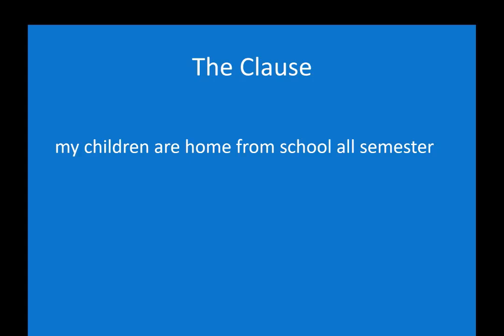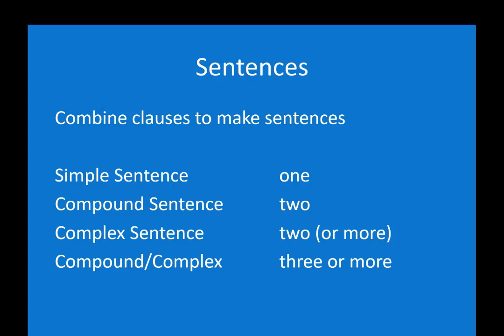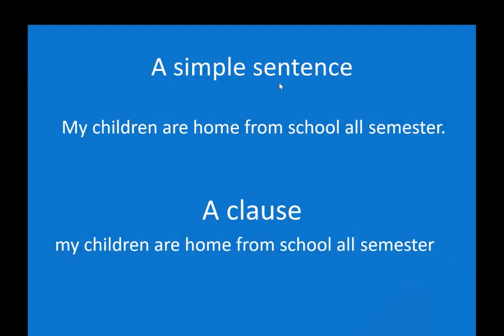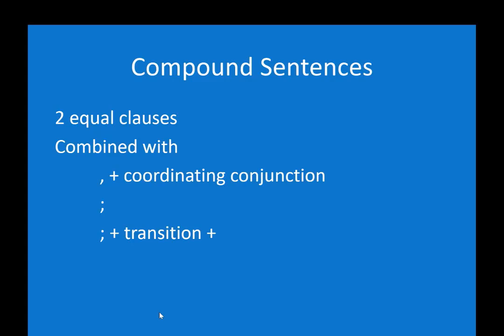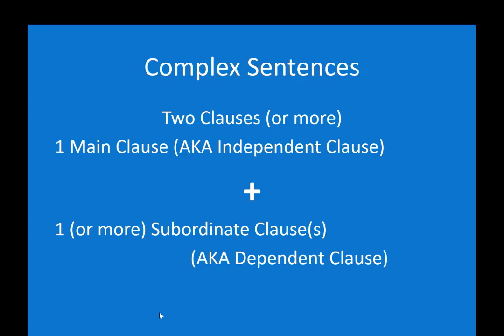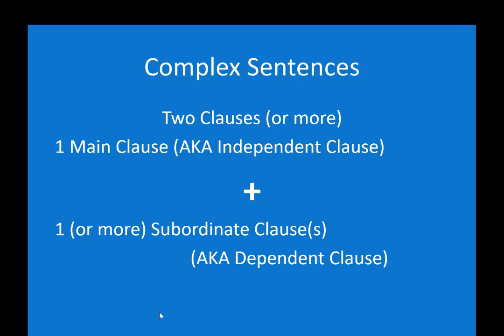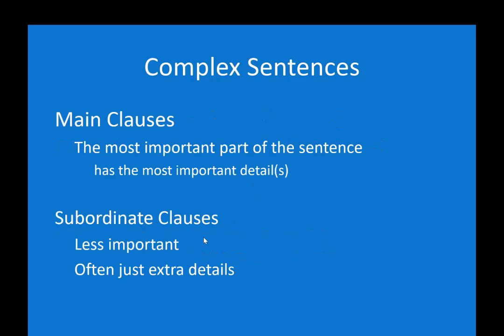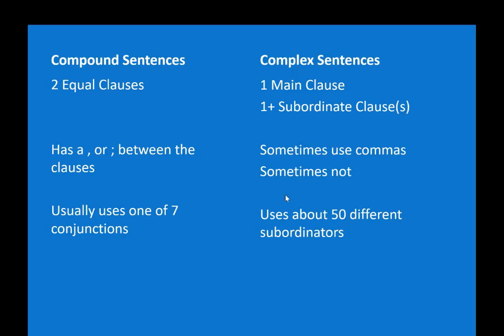Sentence Structure Basics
0:00 introduction
2:17 4 sentence types
5:37 the difference between clauses and sentences
7:26 compound sentences
10:35 coordinating conjunctions
10:45 complex sentences
14:47 main and subordinate clauses
16:06 summary